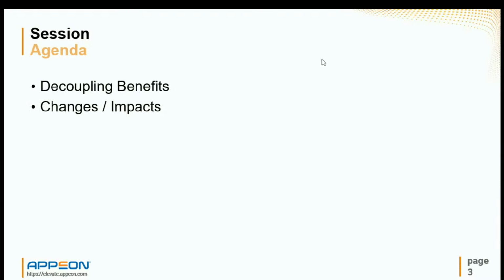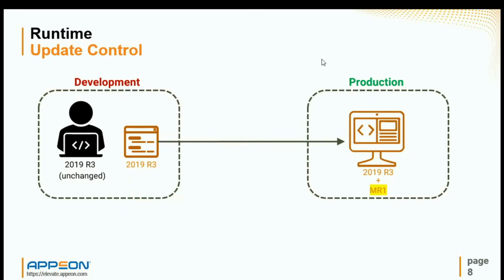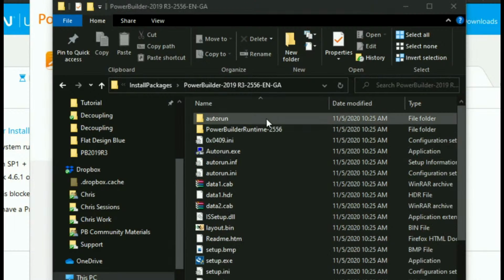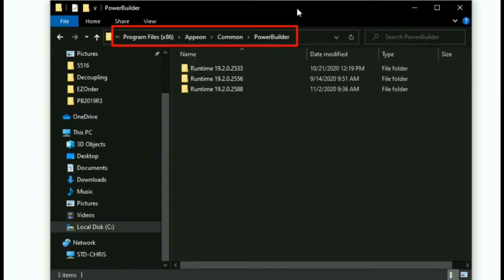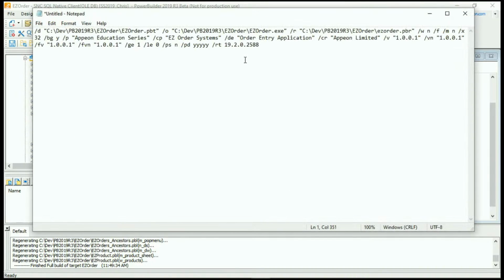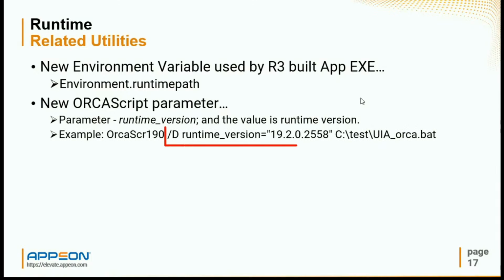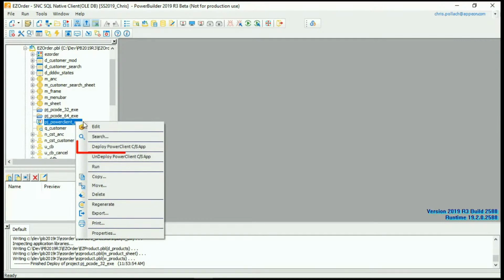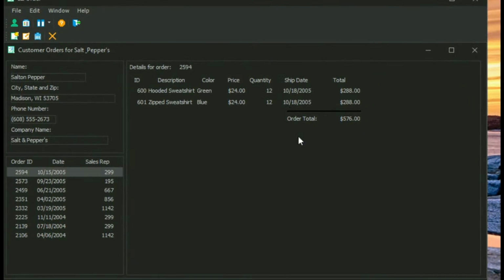Decoupling the PowerBuilder IDE and Runtime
Learn about the new PowerBuilder 2019 R3 release's decoupling of the IDE and runtime. Topics covered include: how it works; developer impact and how this fits into the longer-term PB roadmap.